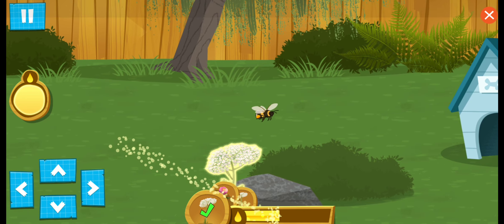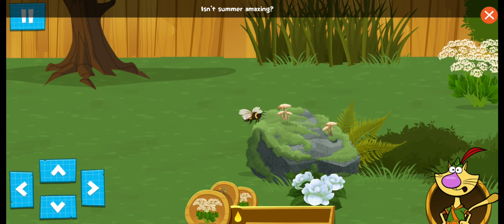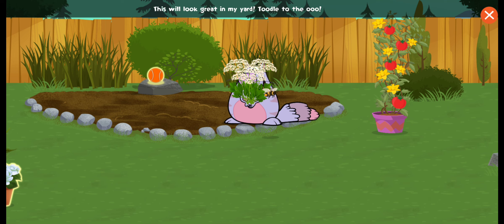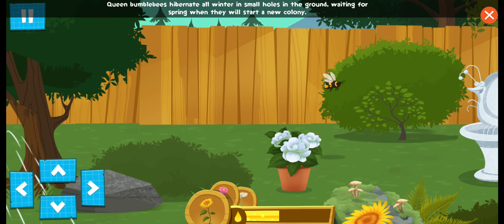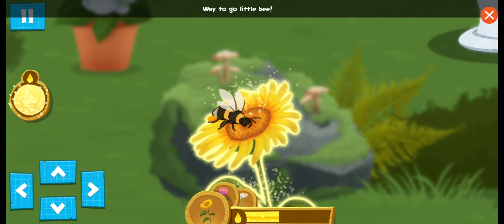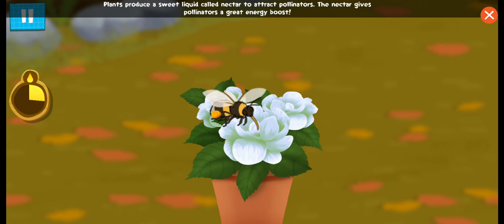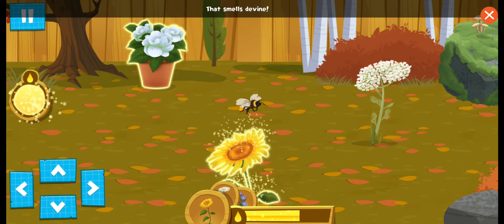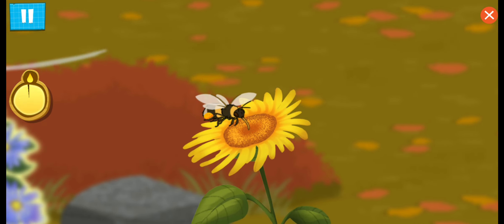Nature Cat Pollinator Pathway (Part 2) (REUPLOAD)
Originally Uploaded on April 18th, 2023.